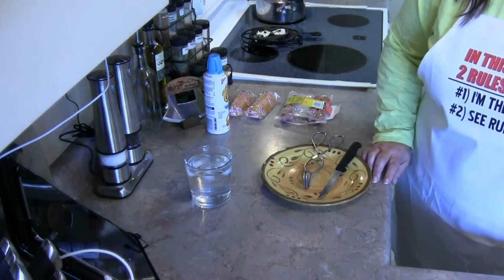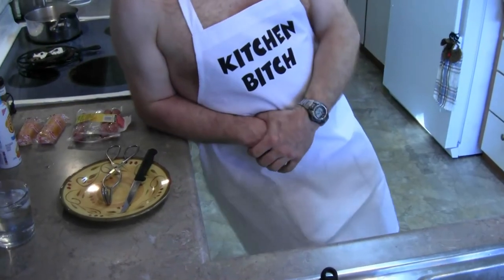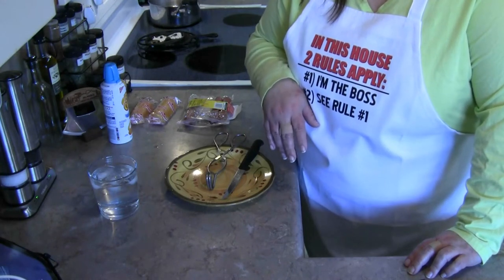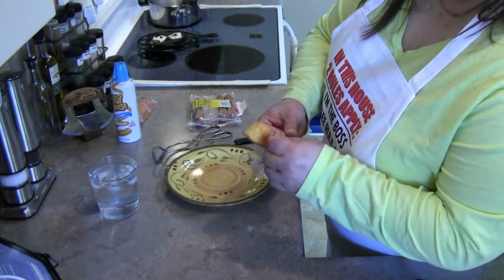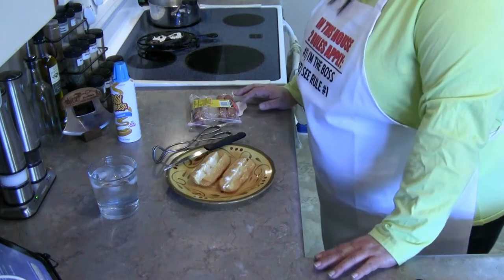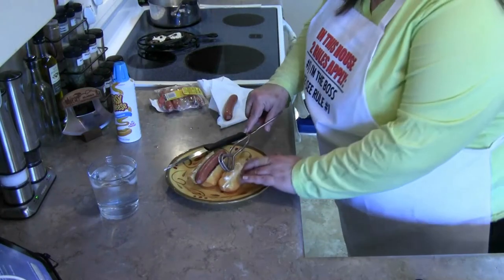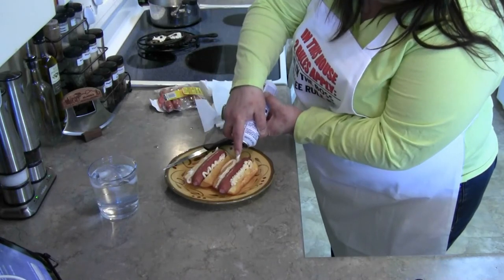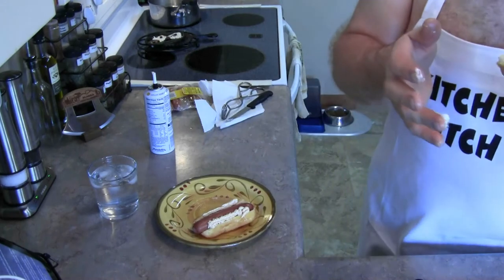Twinkie Hotdog Sandwich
This is just a little light hearted fun .. a Twinkie, Hotdog and some spray cheese ... what could go wrong?